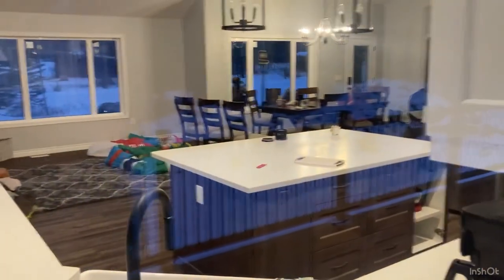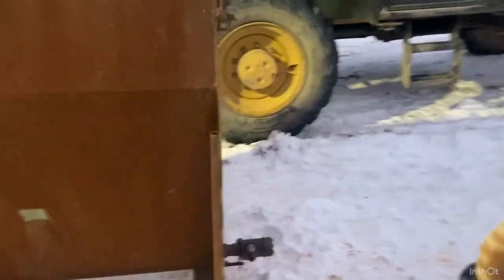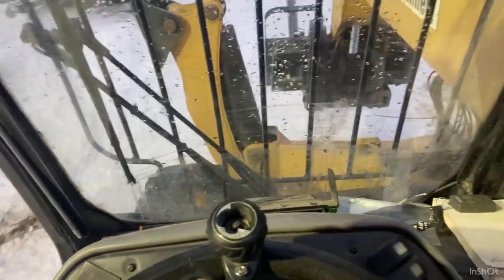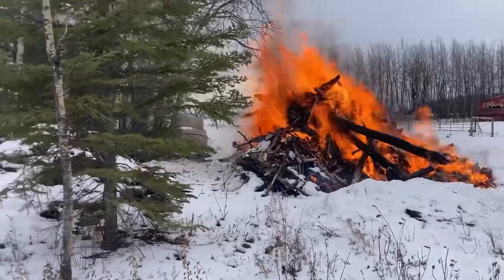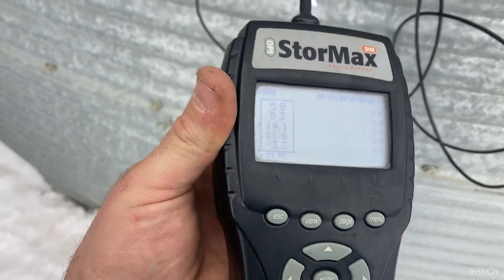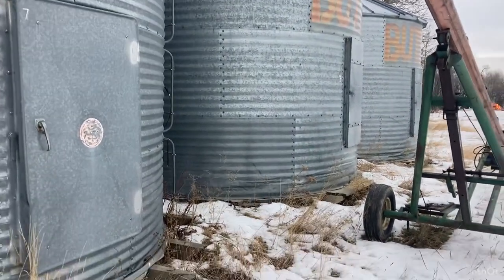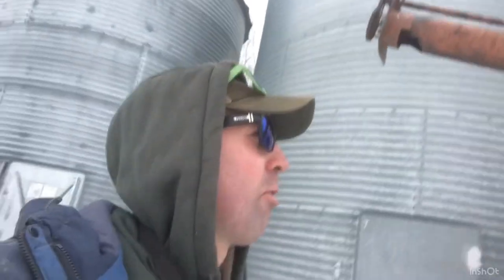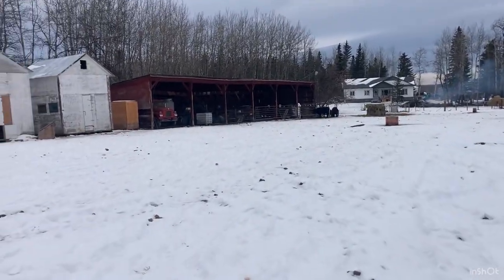Moving in. Burning brush, making bags.